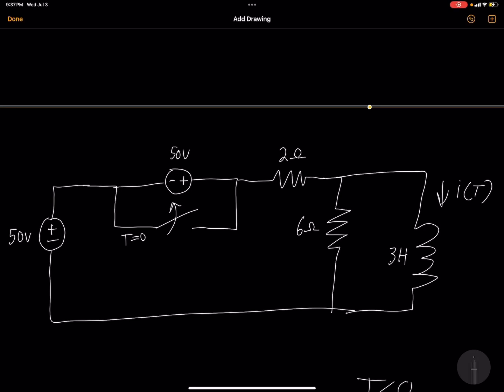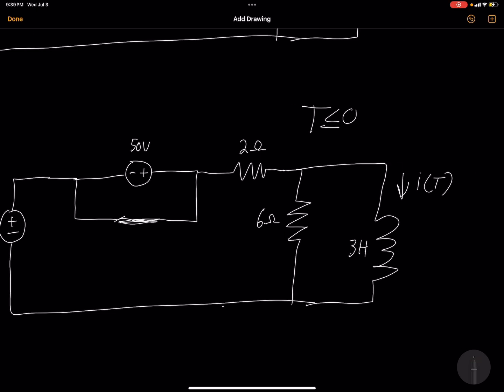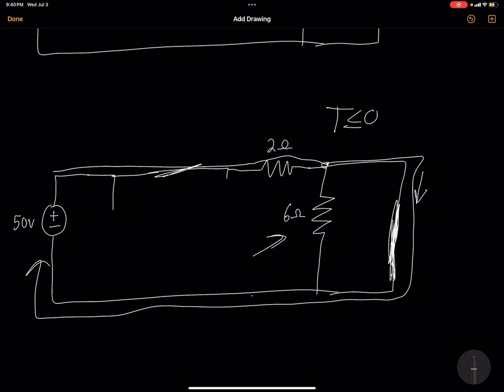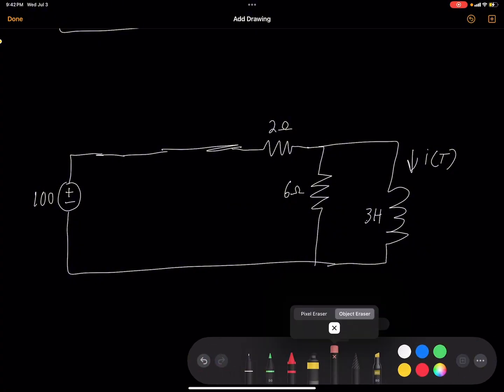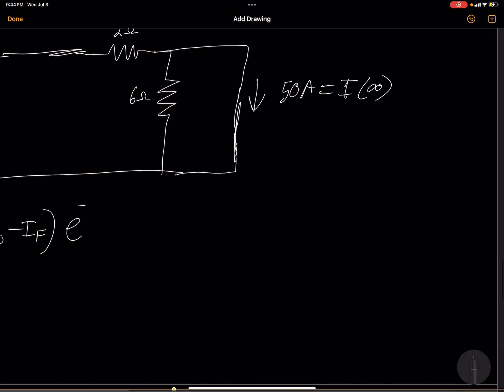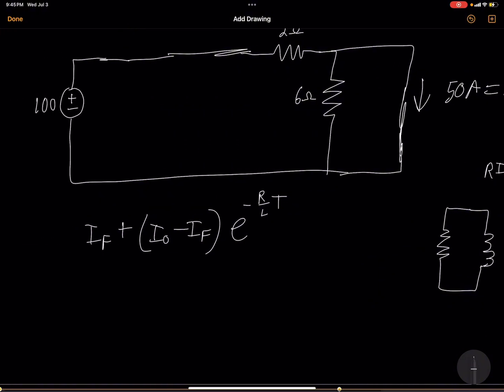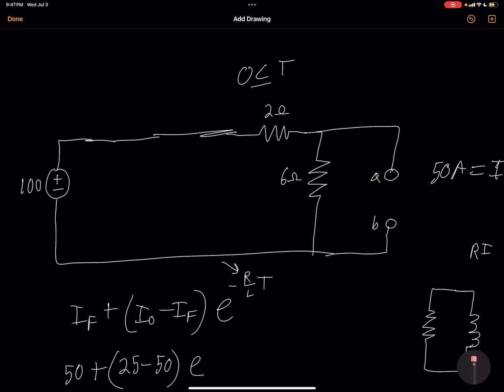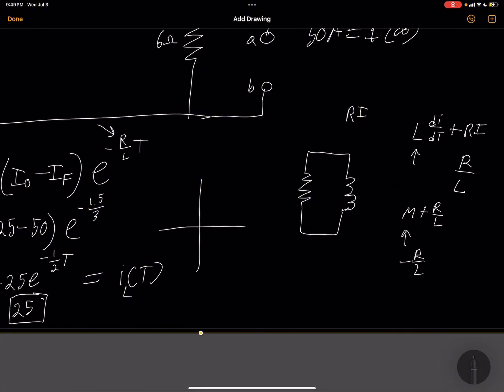First order inductor example